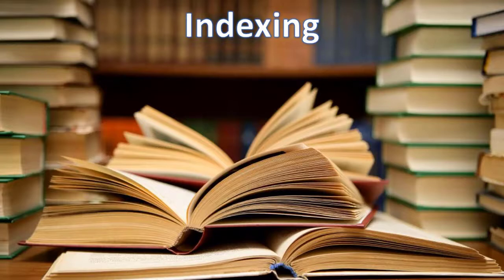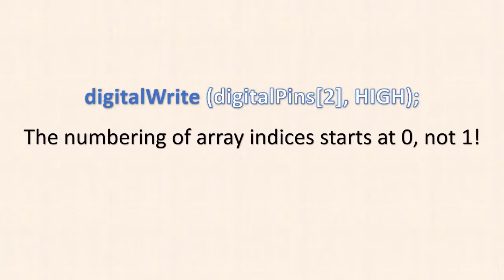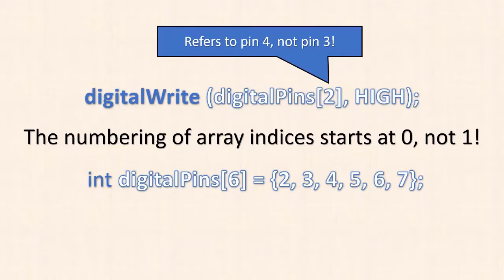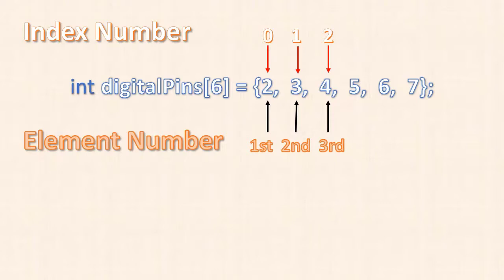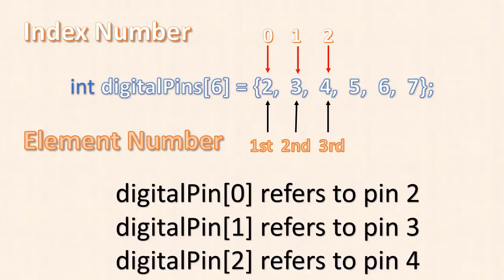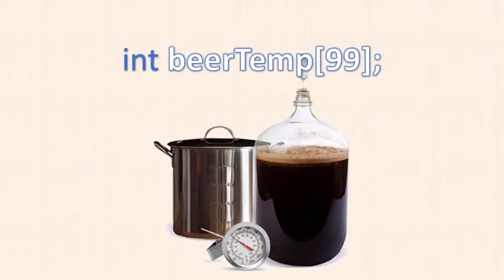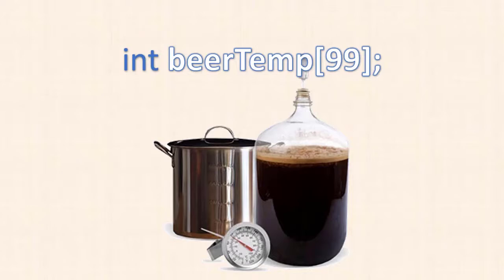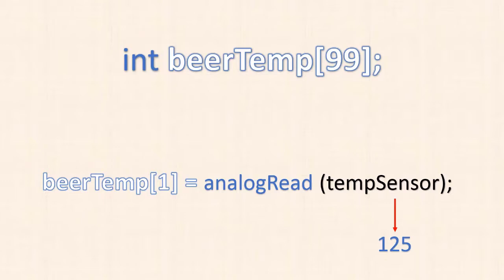An Introduction to Arrays in Arduino, Part 3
You can do some pretty amazing stuff with arrays in Arduino. Learn how arrays in Arduino work and how to use them. Let's talk about a little caveat with arrays that catches many people (even me sometimes!) -- indexing.

Like this kind of stuff? for more Arduino related projects and info!